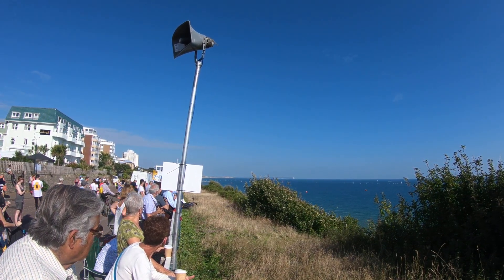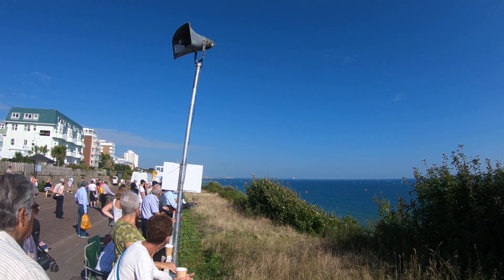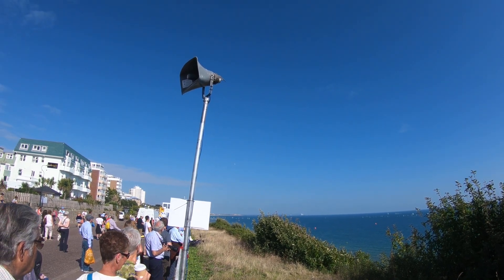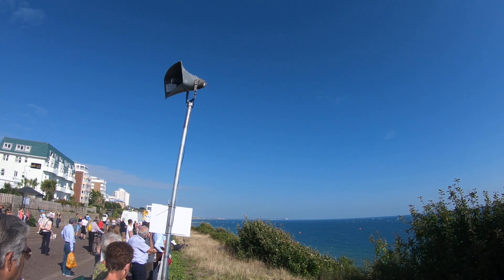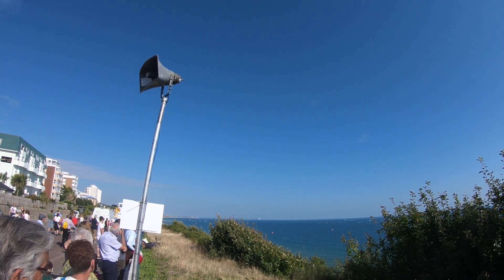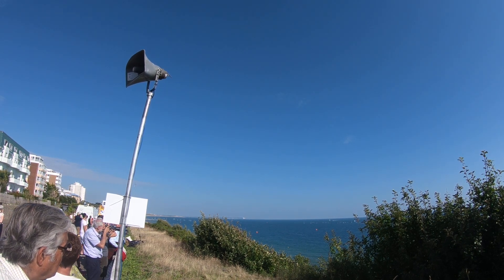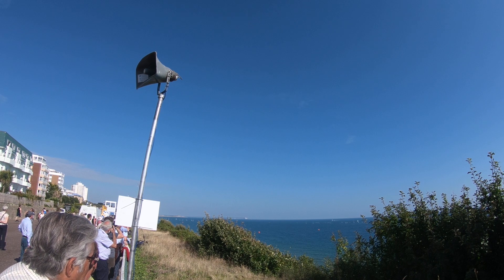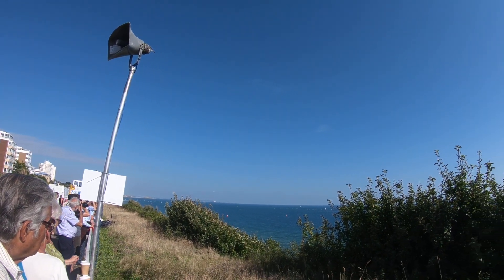Spitfire V Hurricane - Fighter Planes Air Show with Commentary!